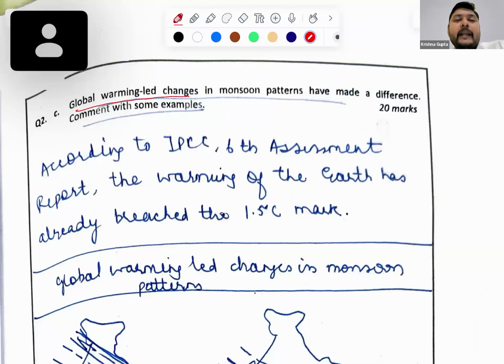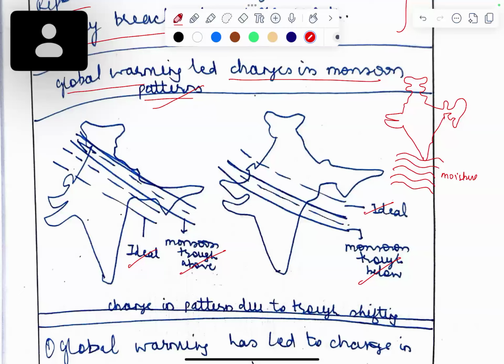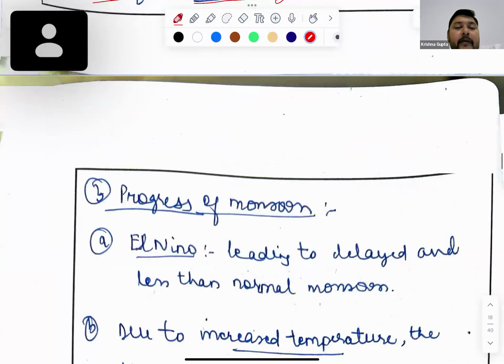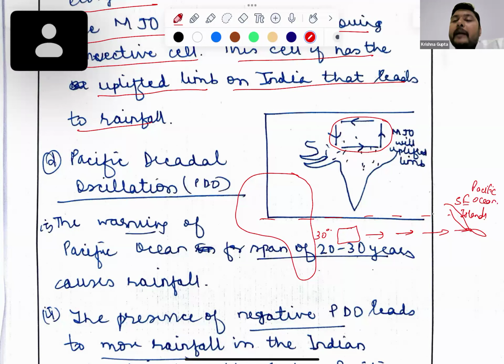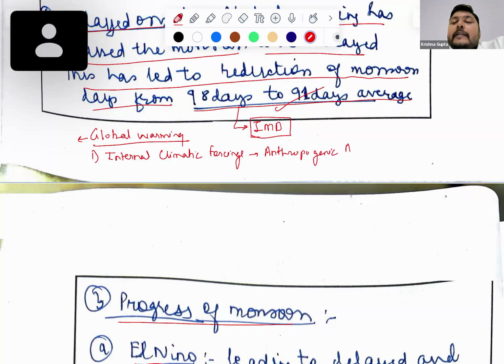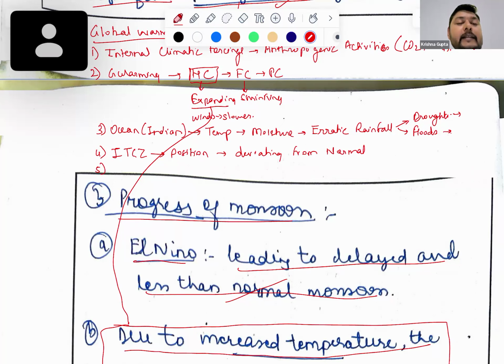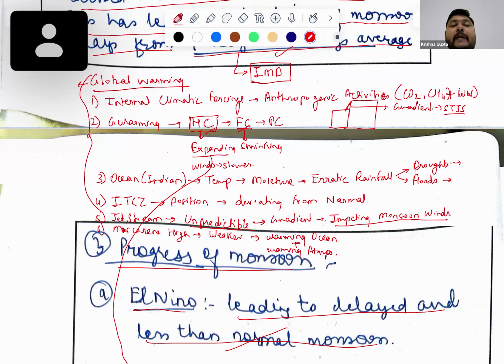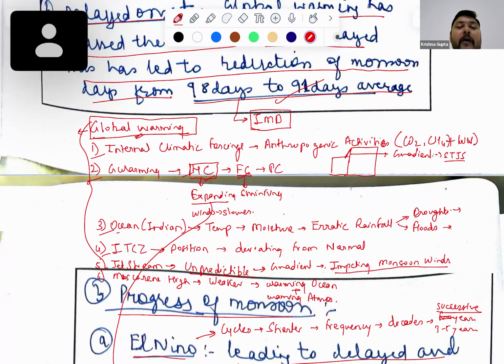RePrep: Global Warming Change and Monsoon Pattern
RePrep is a flagship program of  @CivilPrep-r2s  for aspirants preparing for Geography Optional and appearing for UPSC Mains 2026.